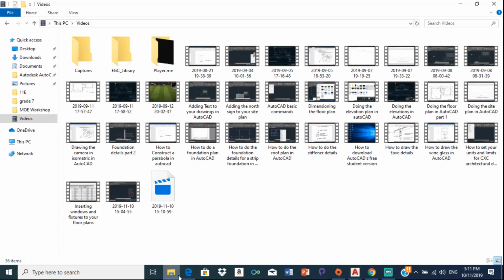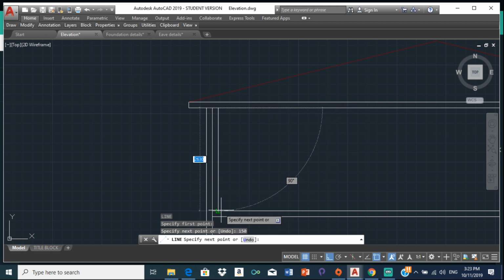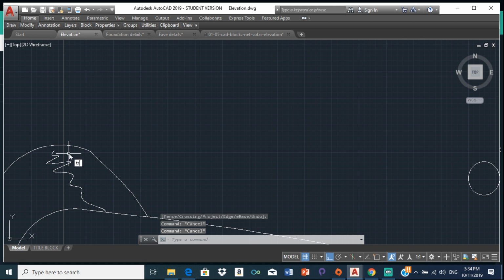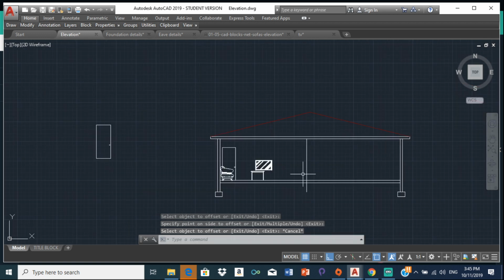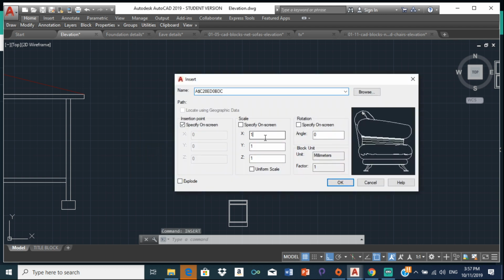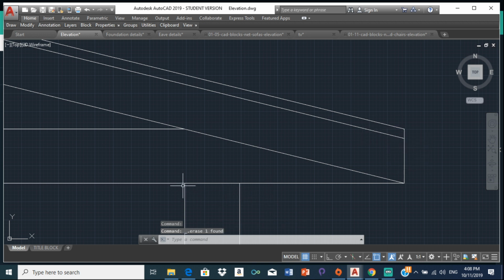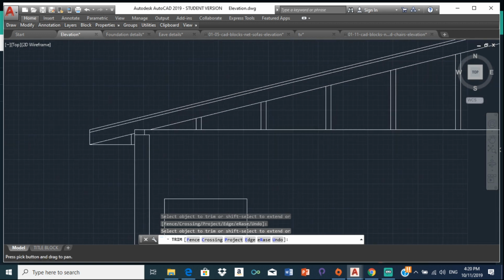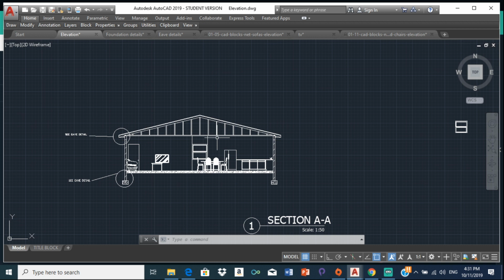How to draw a sectional elevation of a building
This video explains how to draw a sectional elevation of a building in AutoCAD.